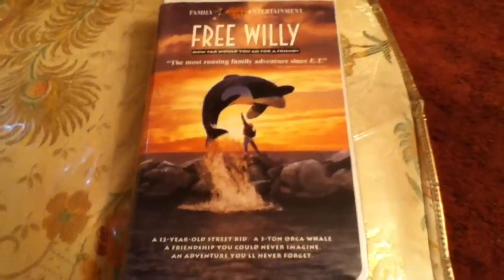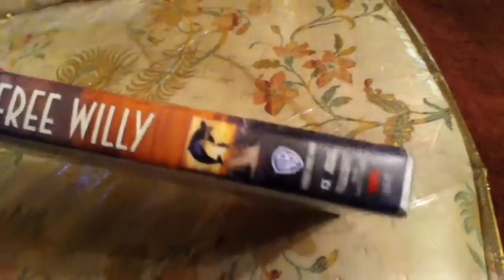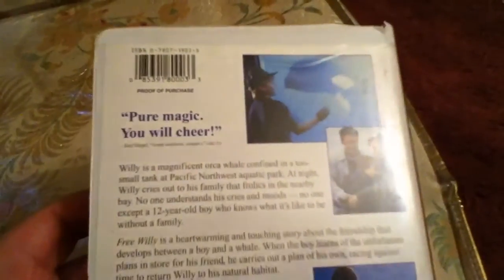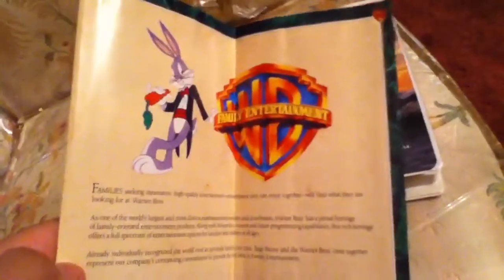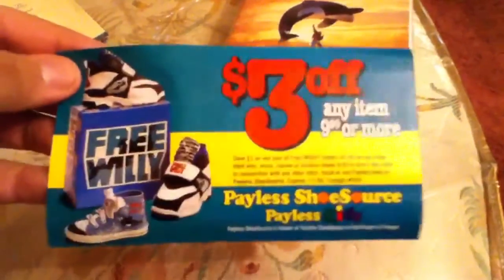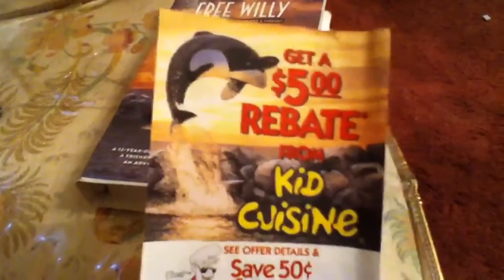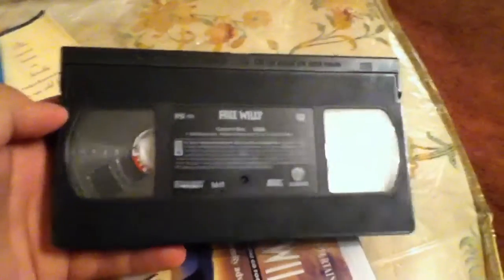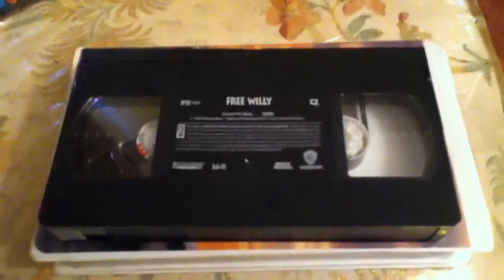Free Willy VHS Unboxing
This is a Re Unboxing of Free Willy which Includes the Hit Single Will You Be There By Michael Jackson